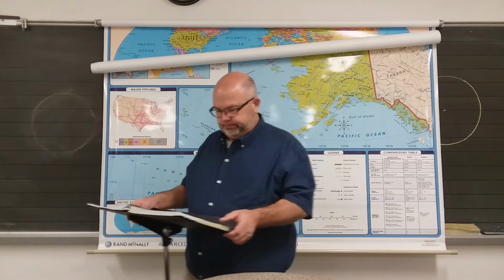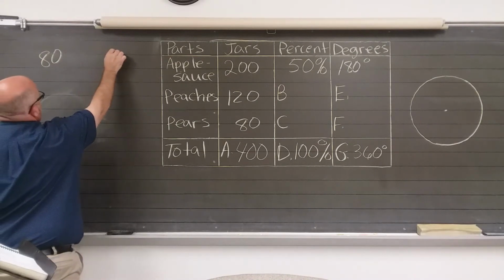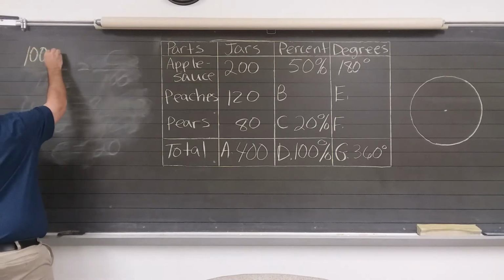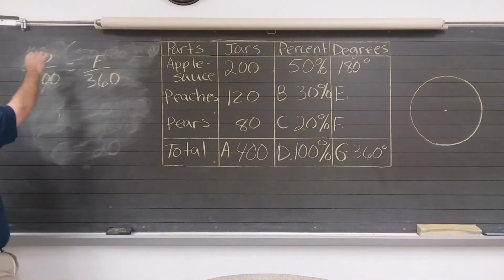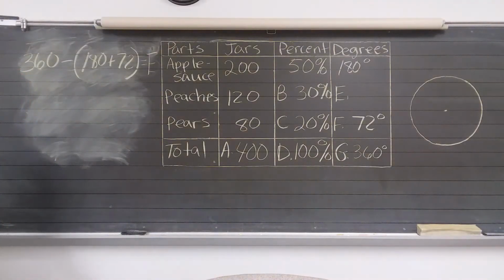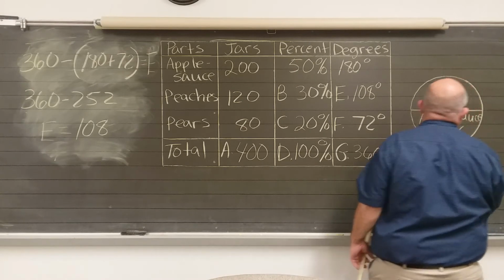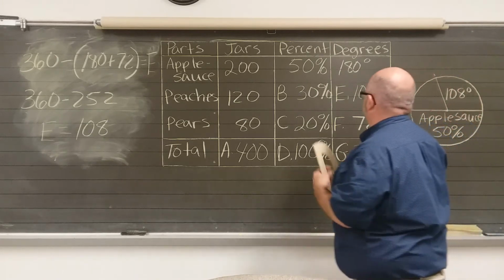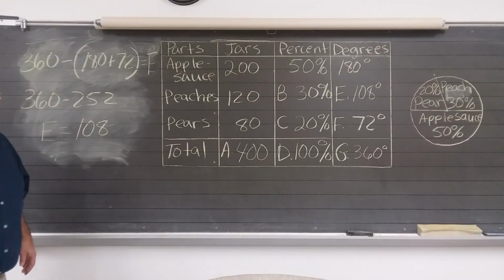Math 6, L148, 04-10-20